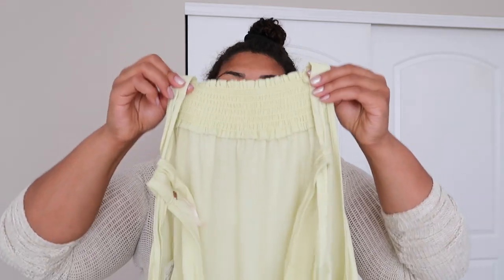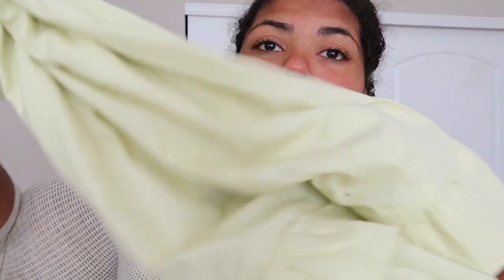FREE PEOPLE HAUL | SUMMER 2019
Showing you plus size options from my favorite brand Free People!  These are all amazing pieces to add to your collection for summer and early fall!

OUTFIT DETAILS:

Anita Midi Dress:

Island Set:

Crop Top: